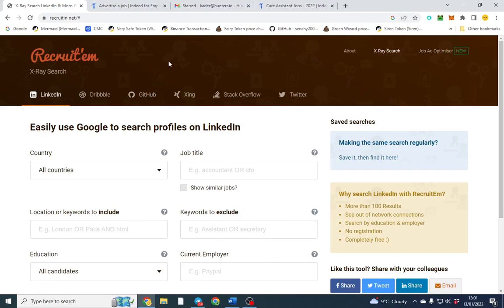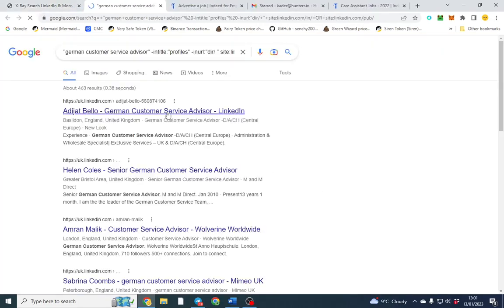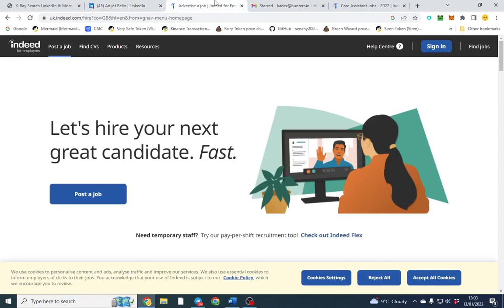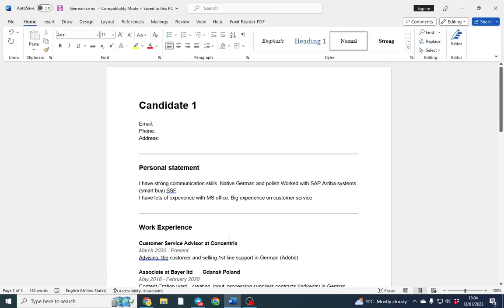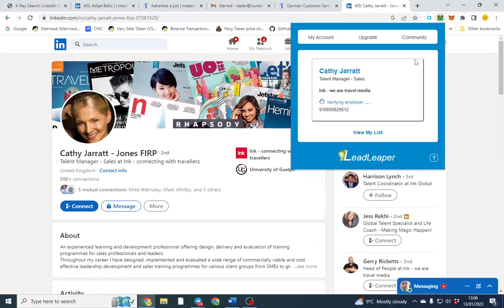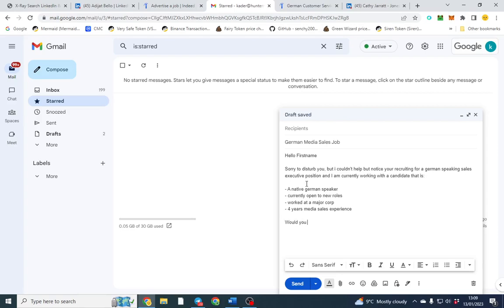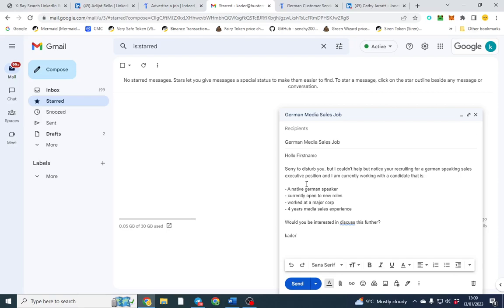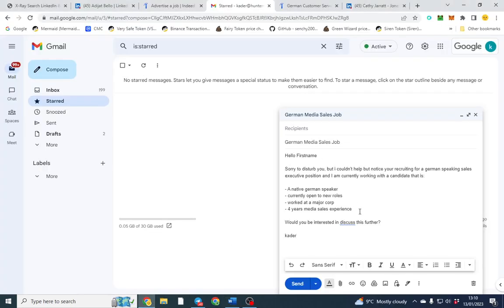The Most Effective Way To Recruit In 2023 For A New Recruitment Agency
In this video I show a very simple method to get started making placements in your new recruitment company. It does not take the typical approach of getting a client to sign your terms of business and then advertising for a candidate on job websites. It starts with the candidate first and then emailing the client a brief summary of the candidate who match a role they are advertising for.

- Advertise a job for free.